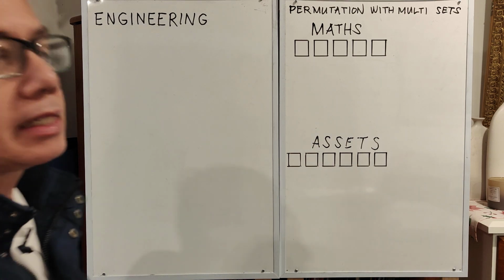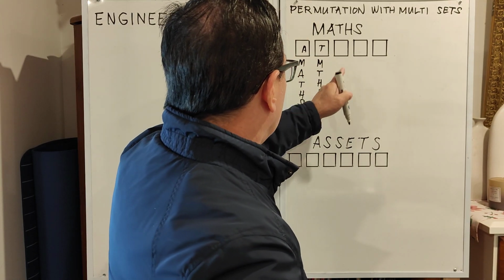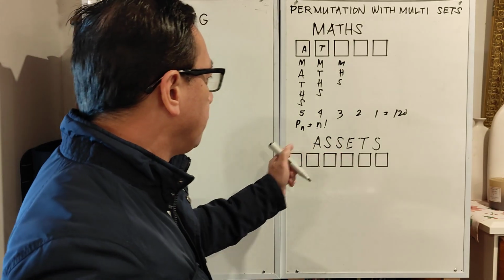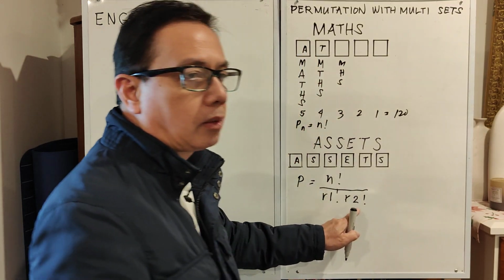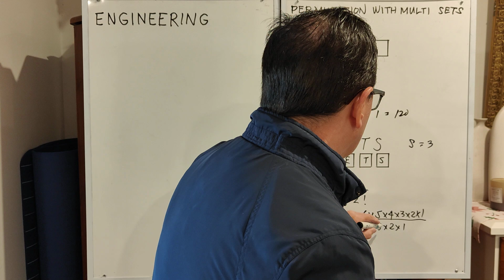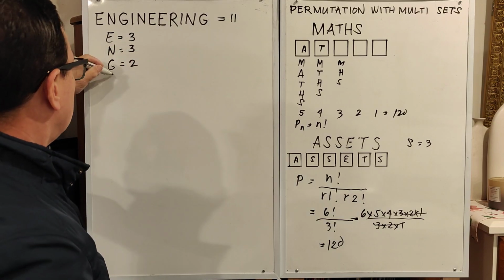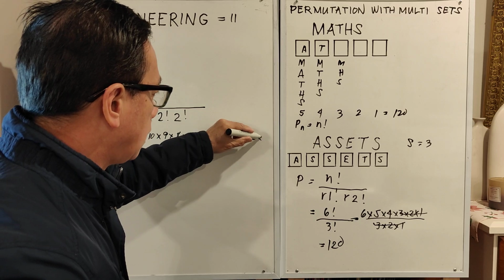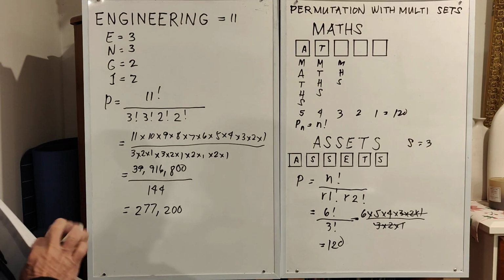Permutation with Multisets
Multisets are a group of letters or symbols where one or more of the symbols are repeated.